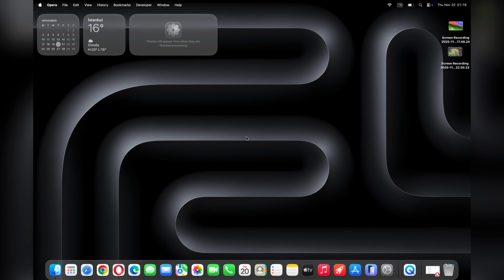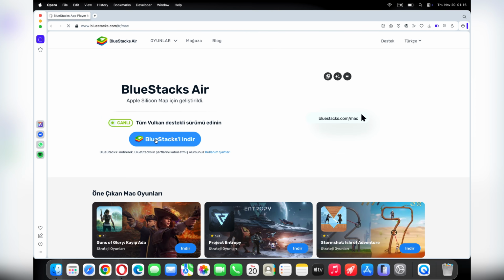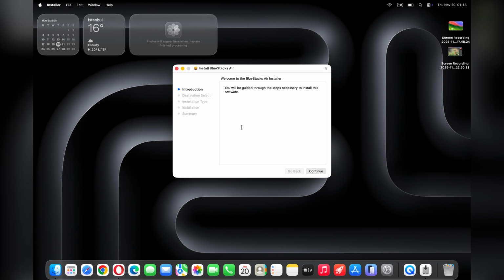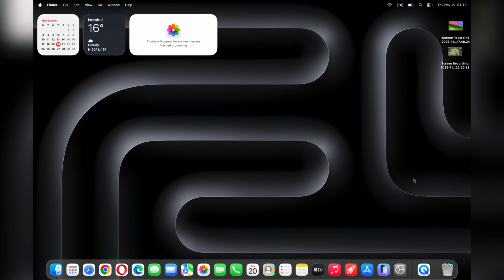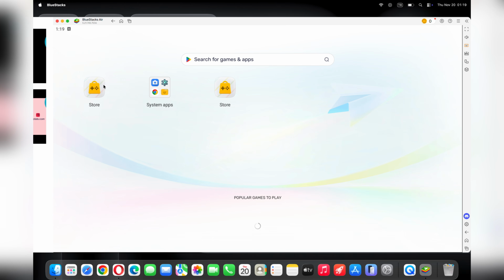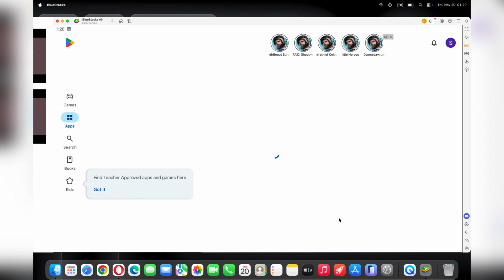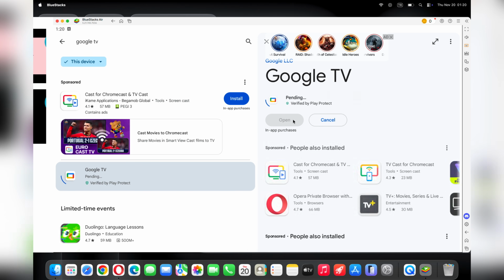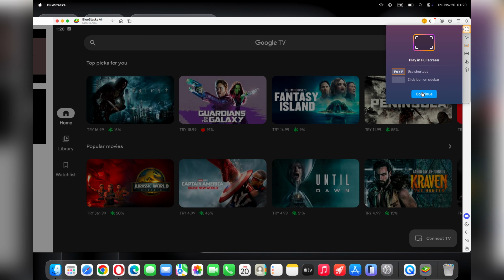How to Install Google TV on MacBook – Full Setup Guide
Want to install Google TV on your MacBook? In this video, I’ll show you a simple, step-by-step guide to download, install, and start using Google TV on macOS. Whether you’re using a MacBook Air, MacBook Pro, or any macOS version, this method works perfectly.

You’ll learn how to:
✔ Download Google TV on Mac
✔ Install and set up Google TV easily
✔ Start watching movies, shows, and live channels
✔ Use Google TV features directly from your MacBook

This tutorial is beginner-friendly and requires no technical skills. Follow the steps and enjoy Google TV on your Mac in minutes!